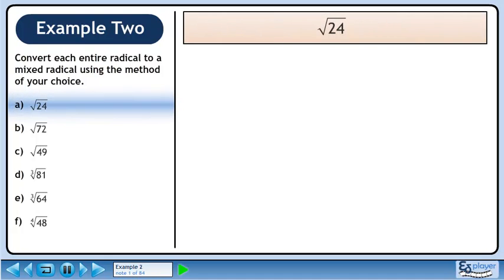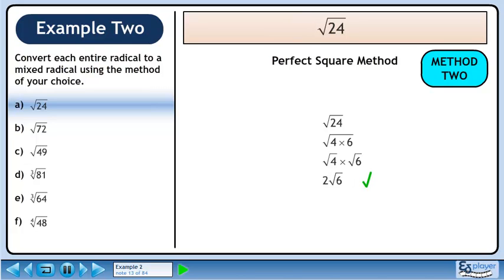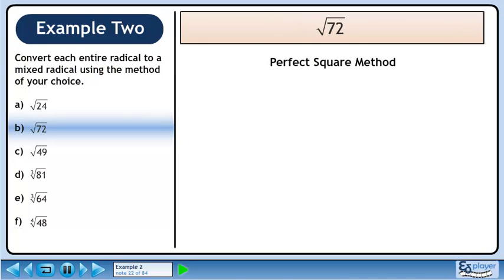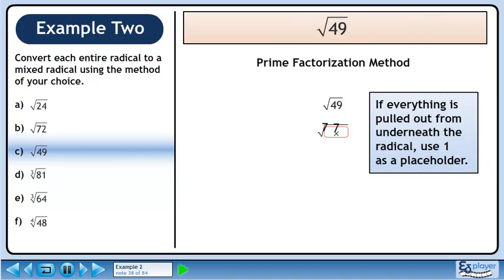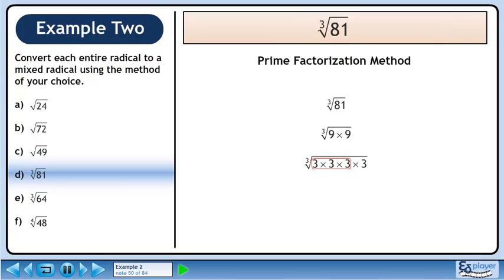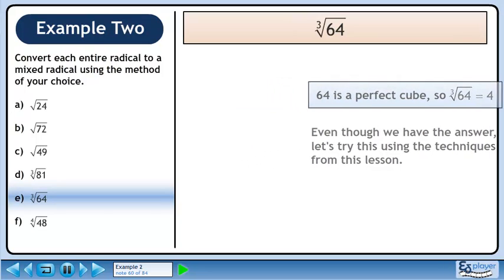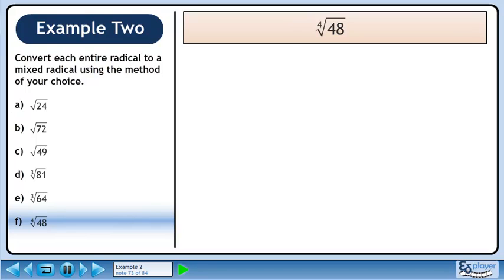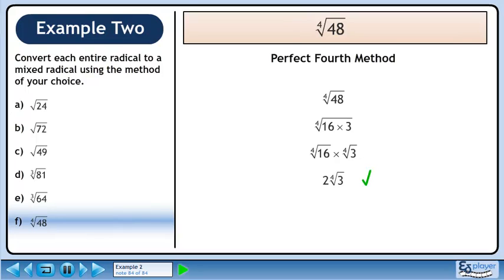Radicals - Example 2